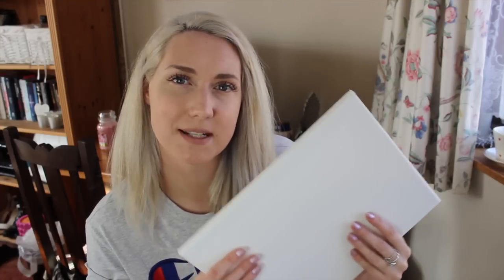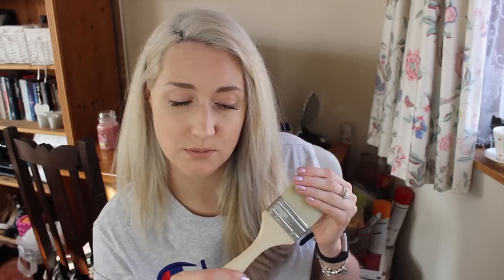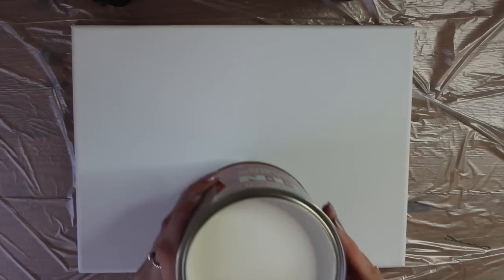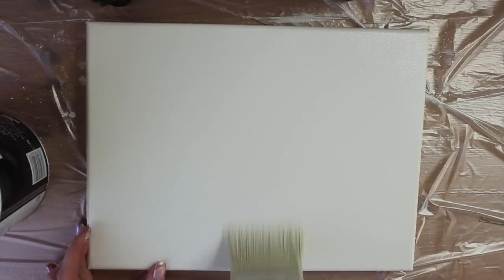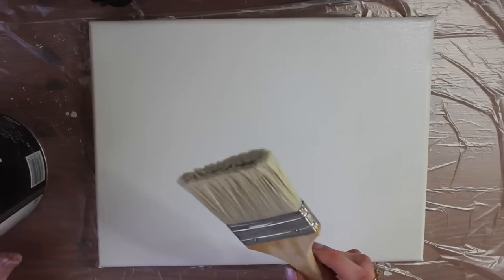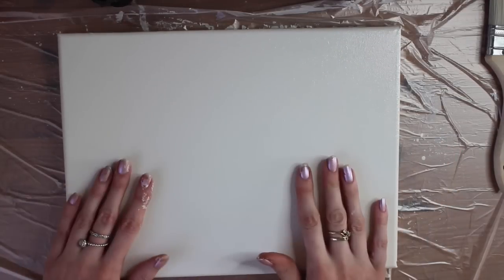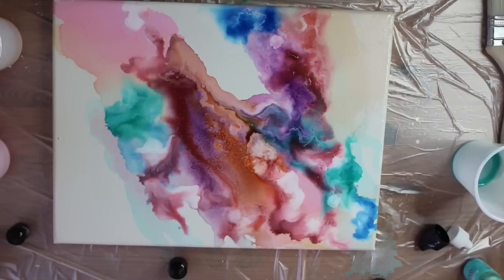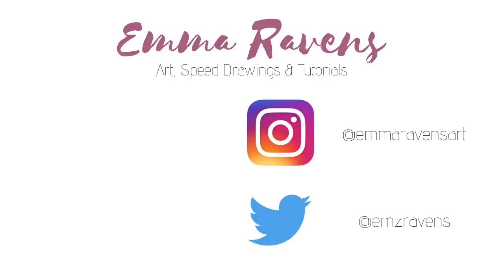Tutorial: How to PRIME a canvas for ALCOHOL INKS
Hi Everyone,

Finally I'm back with a new video which I have been promising for a while - how to prime your canvas for the use of Alcohol Inks.
I hope you all enjoy and find it helpful. Let me know if any of you prime yours differently and how they turn out. I also have a new website!

Tim Holtz Alcohol Inks
Isopropyl Alcohol
B.I.N. Zinsser Primer
KILZ 2 Latex Primer
Jacquard Pinata White Alcohol Ink